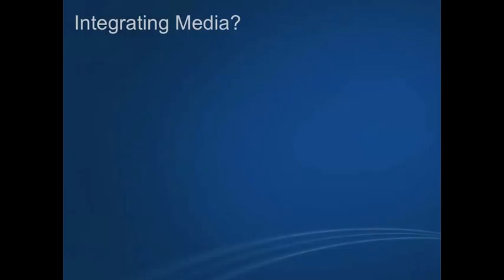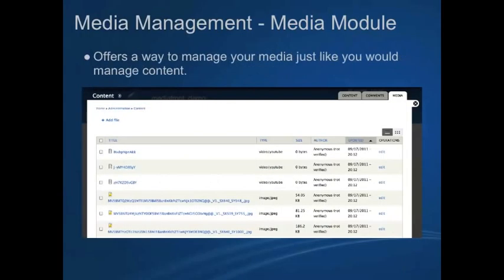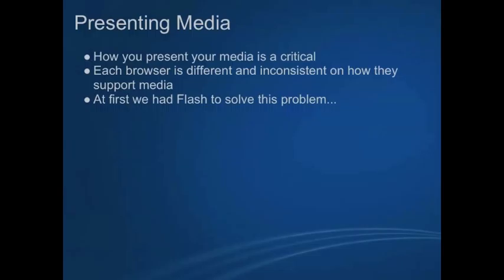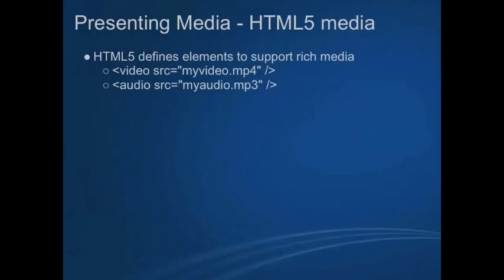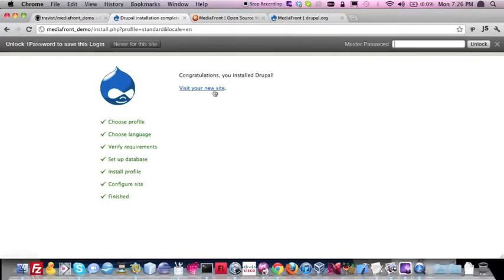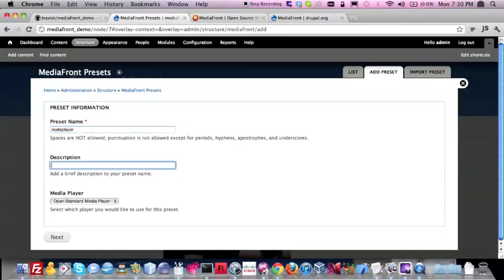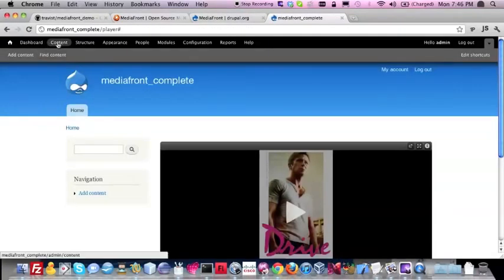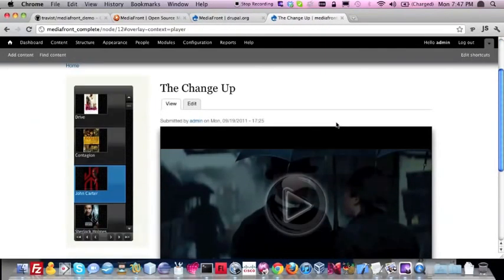Presenting Media - Dallas Drupal Meetup 9/19/2011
Here is a presentation on presenting media I gave to the Dallas Drupal meetup on 9/19/2011.